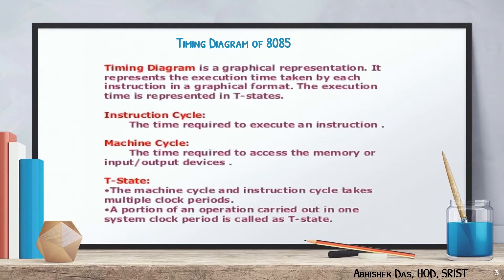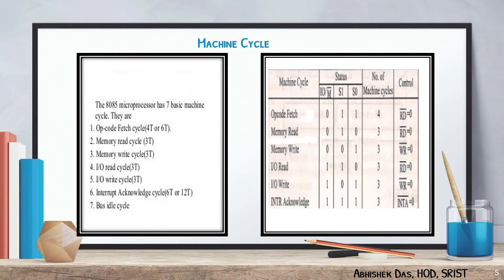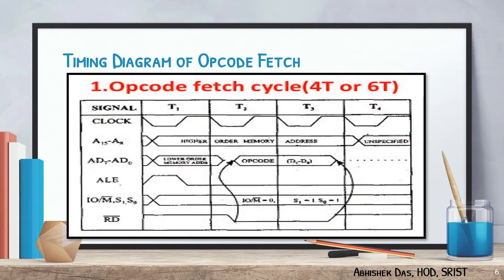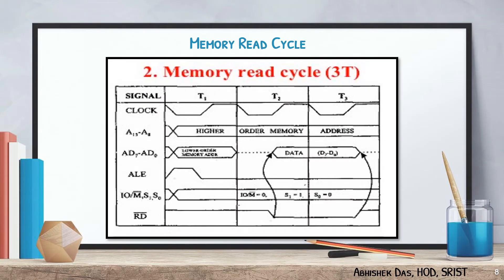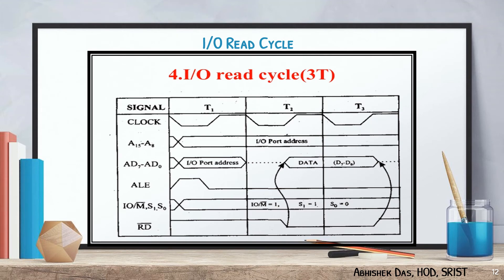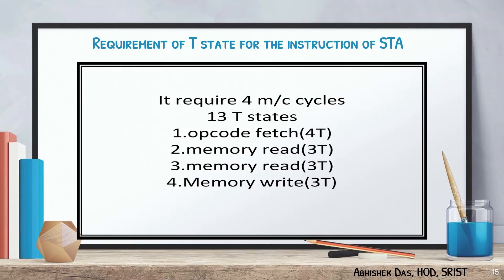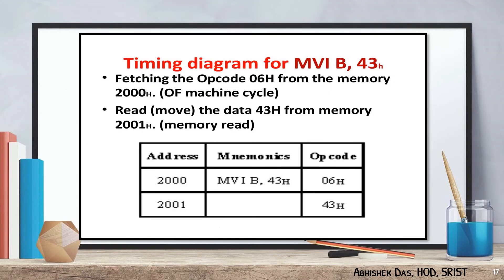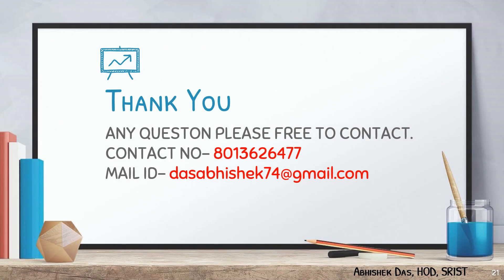MICROPROCESSOR || Timing Diagram of 8085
Timing Diagram of 8085